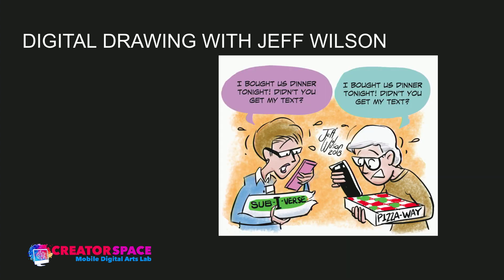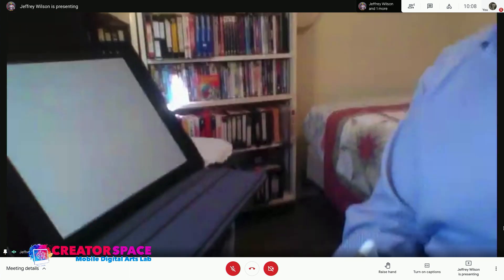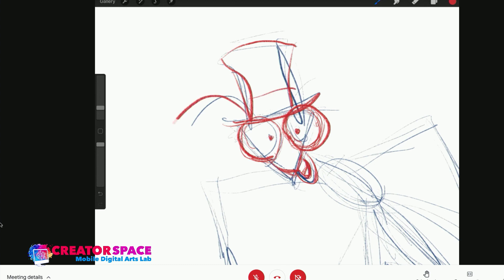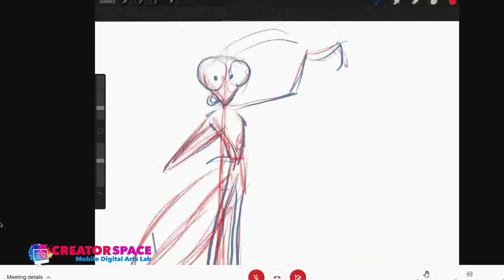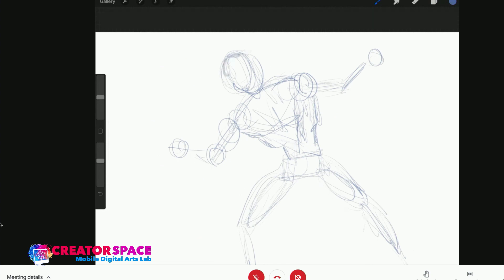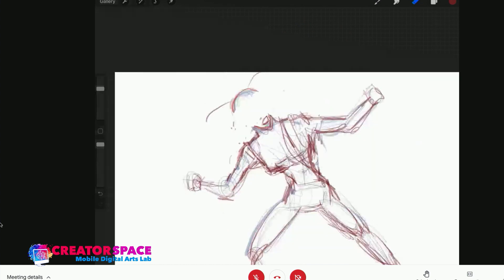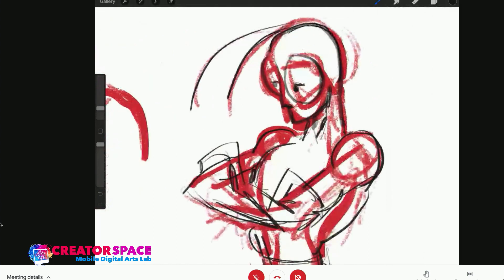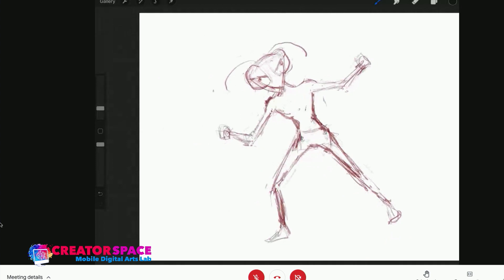Character Design Master Class Week 1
Join illustrator, cartoonist and animator Jeff Wilson as he explores Character Design in this 4 part Master Class. Part 1 focuses on Conceptualization of a Character.